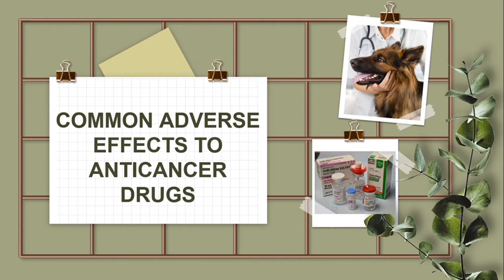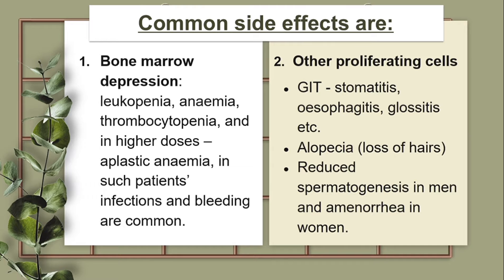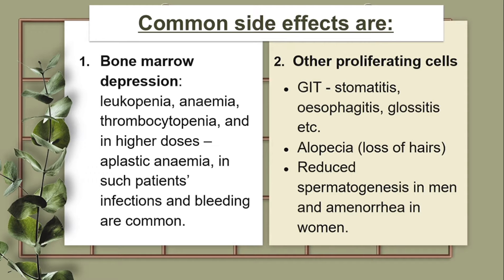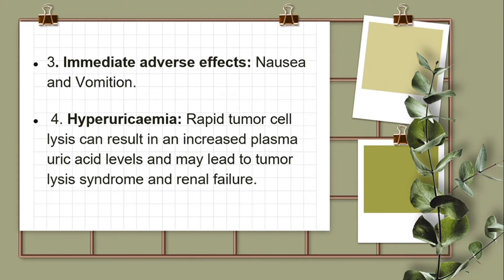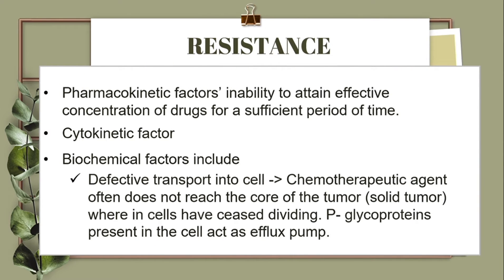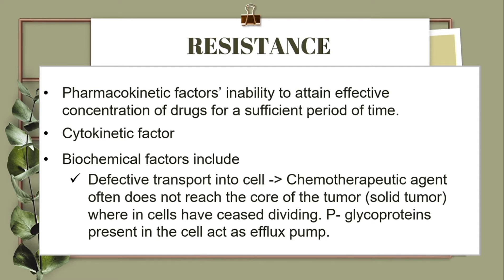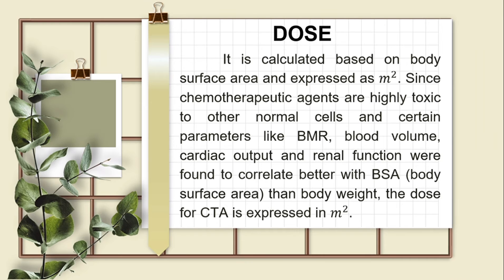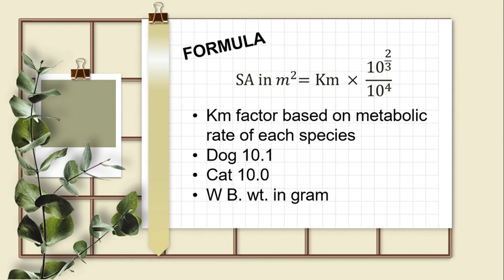VET PHARMA 2 | Common Adverse Effects of Anticancer Drugs | Module 30.4 (Student Output)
In this educational video, the group of Ms. Kaye Agmata and company (3-DVM), presents the common adverse effects of anticancer drugs in various tissues.